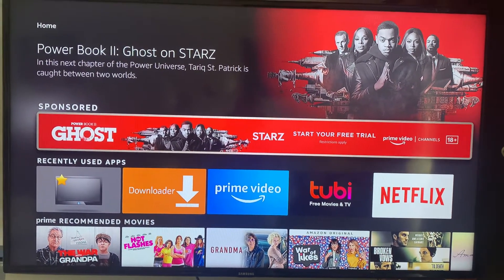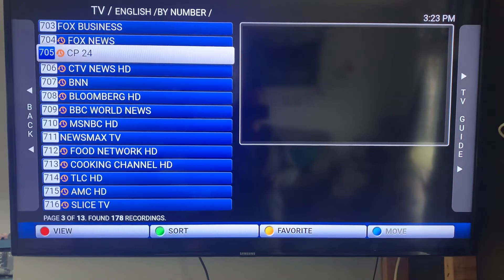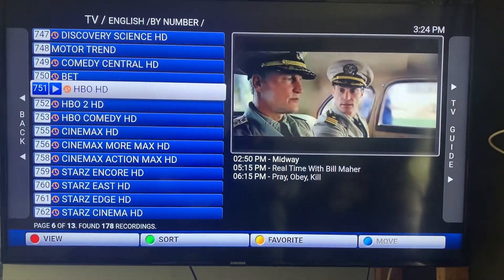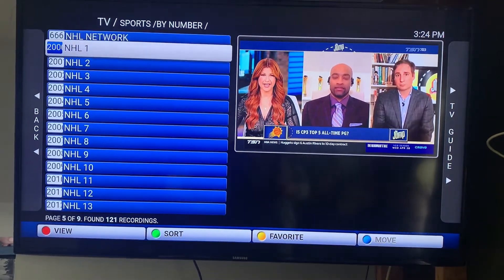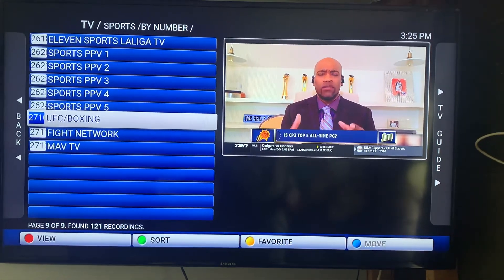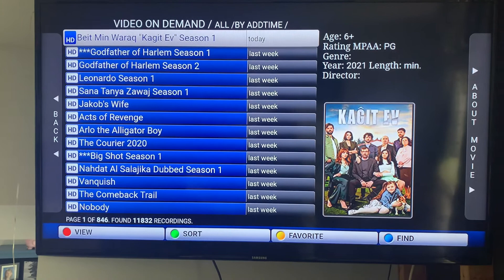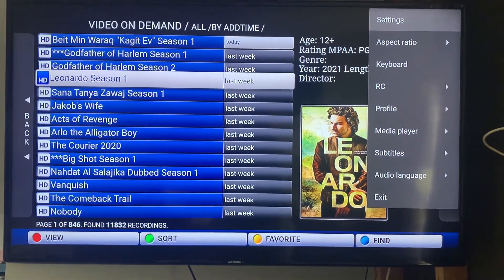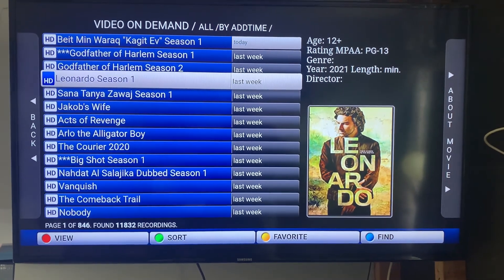Navigating live tv on firestick